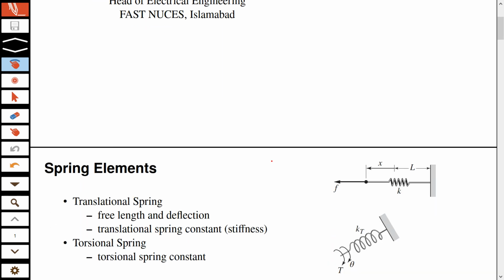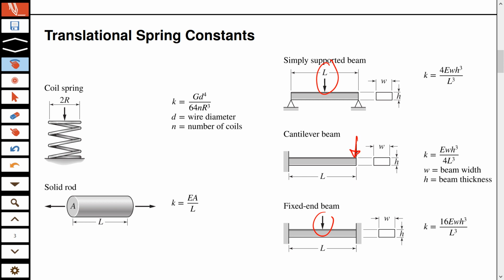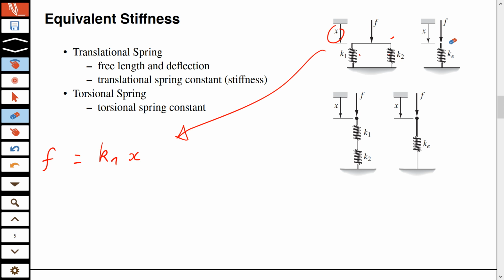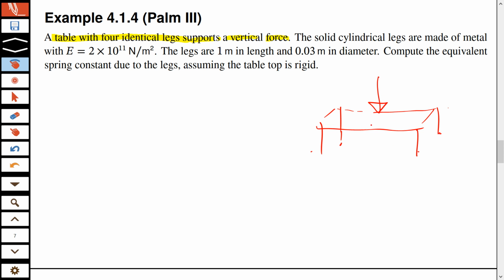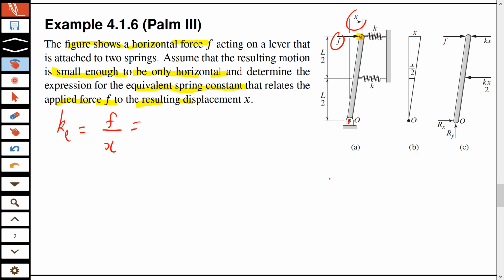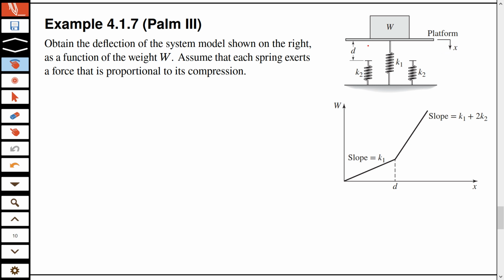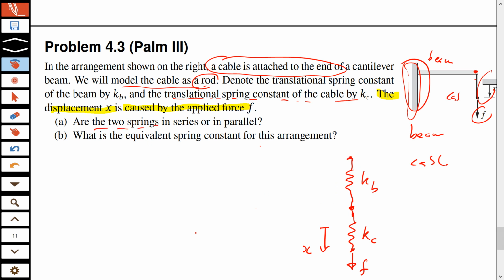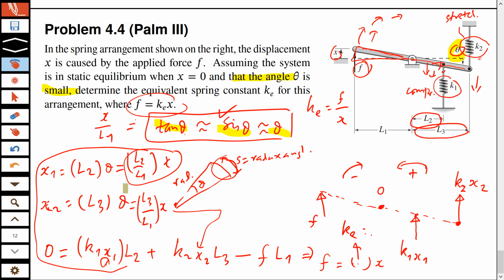BME Lecture 2021-05-25